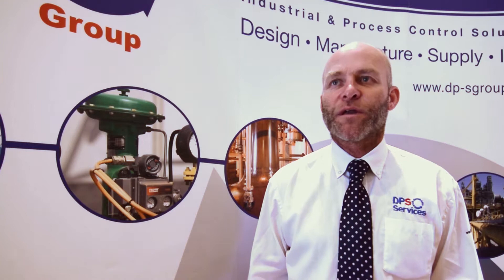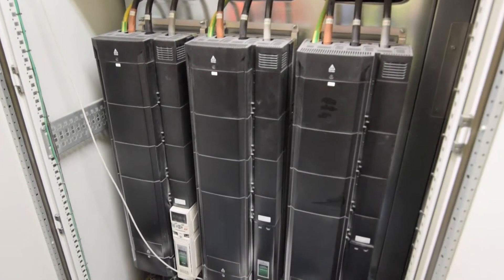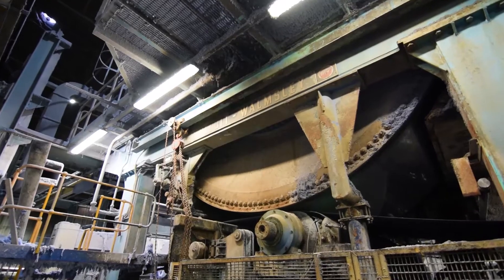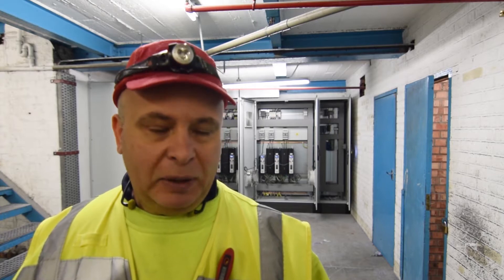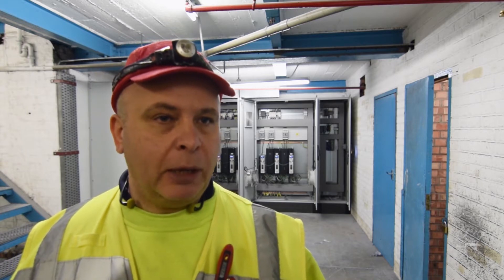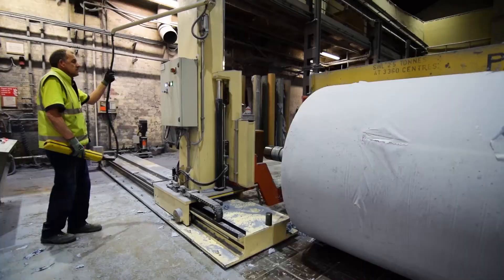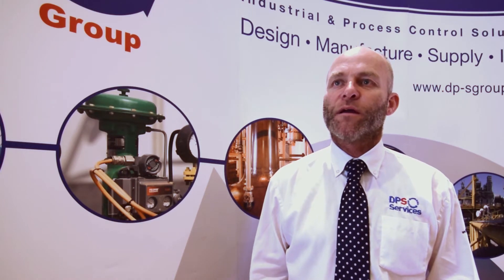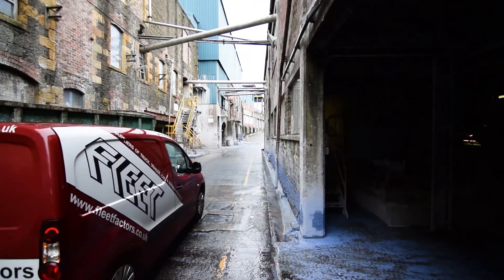Unidrive M700| DPS Group & Fourstones Paper Mill | Case Study | Nidec Drives | Control Techniques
Control Techniques drives are responsible for improving productivity at a prominent paper production plant in Scotland. Here's how.

Discover our Nidec Drives Support Channel, with detailed how-to videos and support videos, designed to help you get the most out of your Nidec Drives.
Link:    @nidecdrives-support